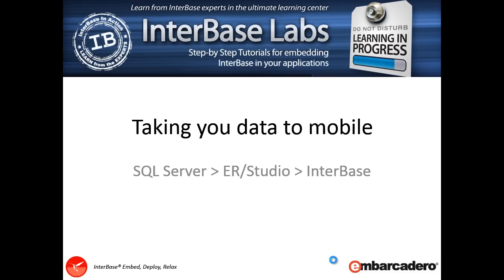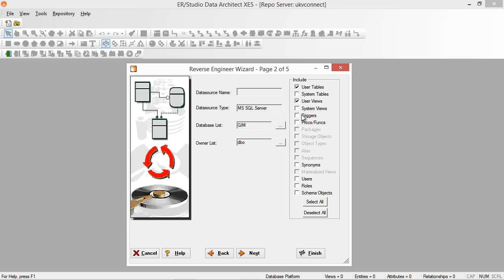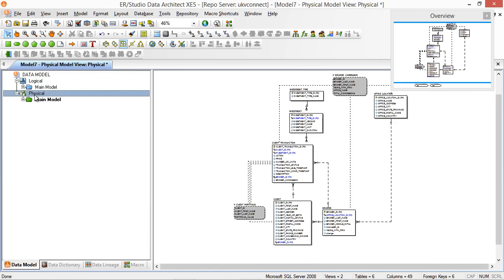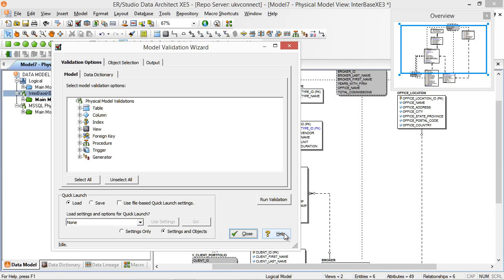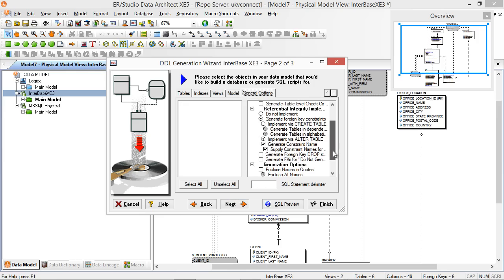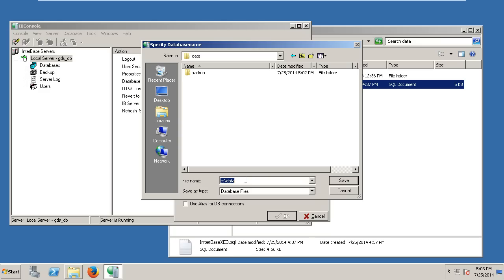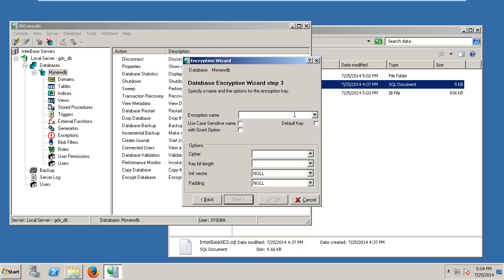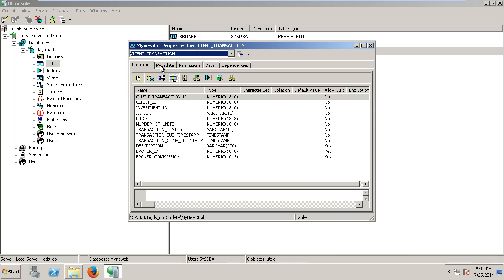Taking your SQL Server and Oracle Data to Mobile with InterBase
Learn how to take your SQL Server or Oracle data to mobile in mobile apps using InterBase. Reverse engineer from SQL Server or Oracle using ER/Studio and then push the model into InterBase. See more videos in the InterBase Labs series